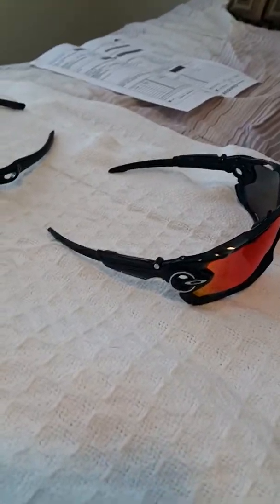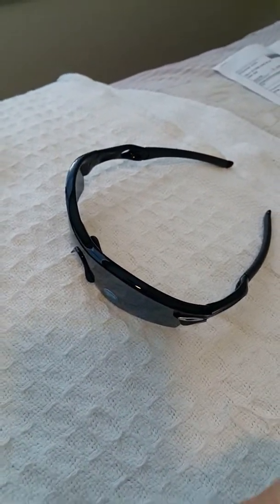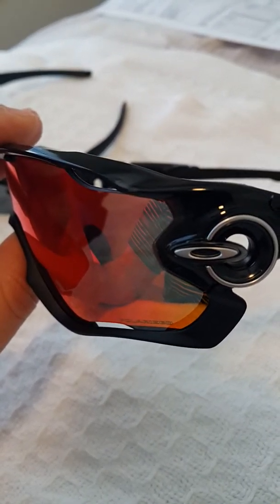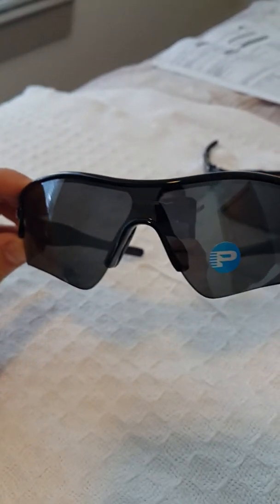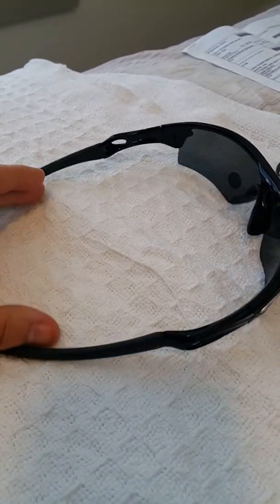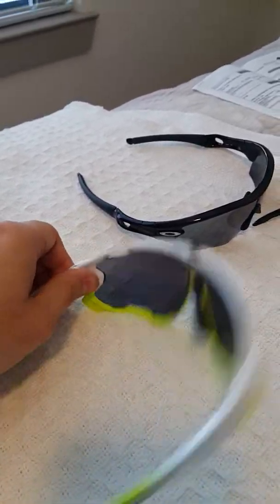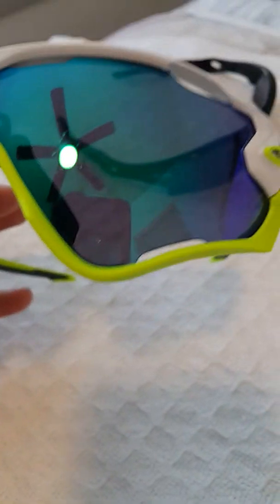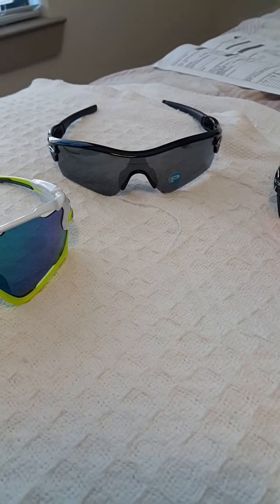Review of Oakley Sunglasses- Radar Path/Radar Lock/Jawbreaker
Review of Oakley Sunglasses Radar Path/Radar Lock and Jawbreaker.